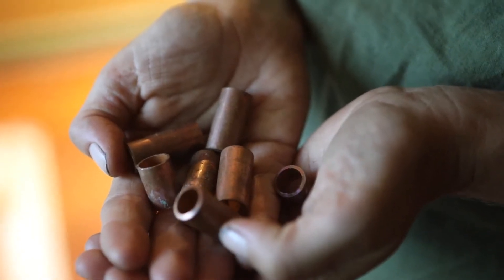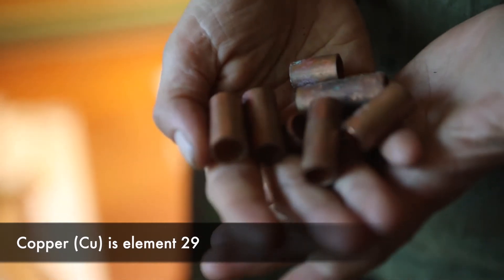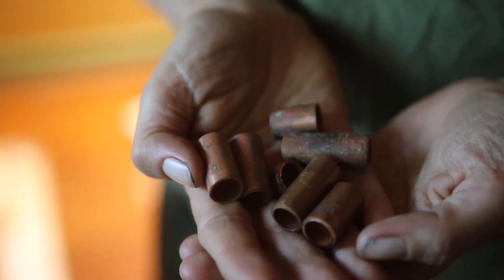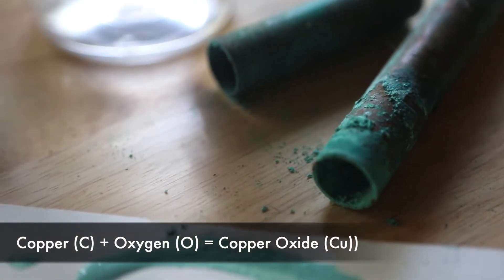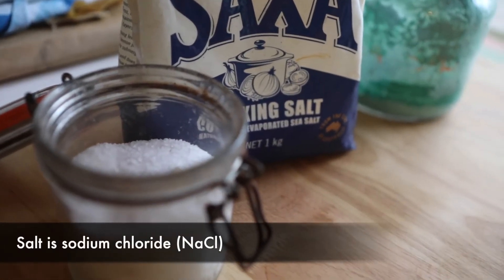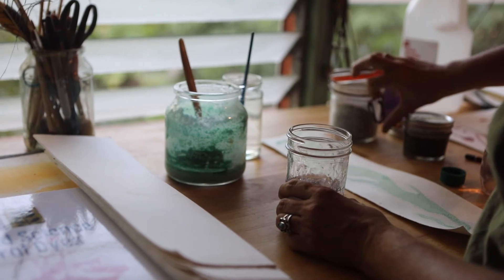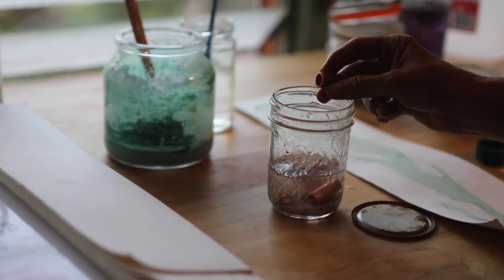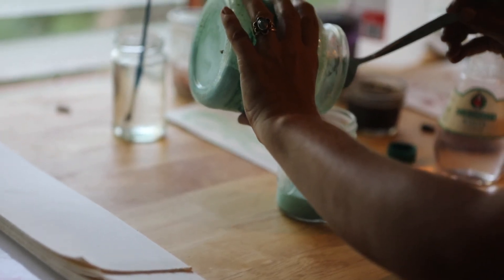Think Ink: Copper Ink - Science Week NT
Natural art materials: Learn how to make blue-green ink from old copper scraps, vinegar and salt and the science behind why this works.

Author: Emma Lupin

How will you science this National Science Week?